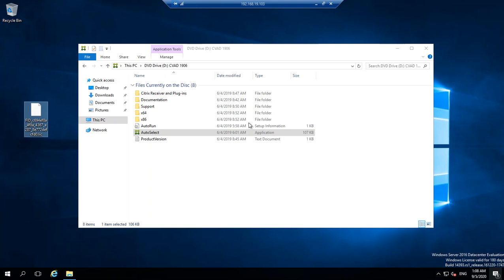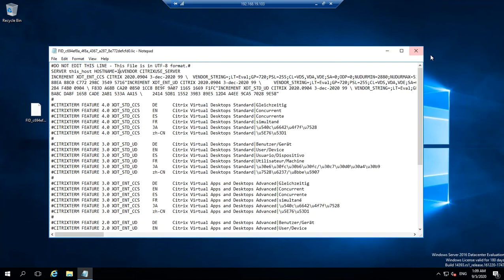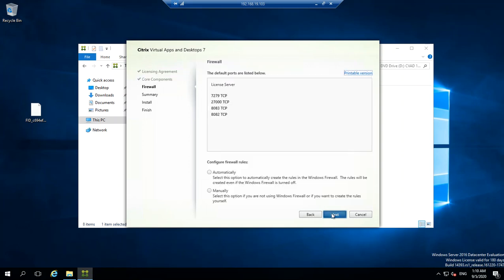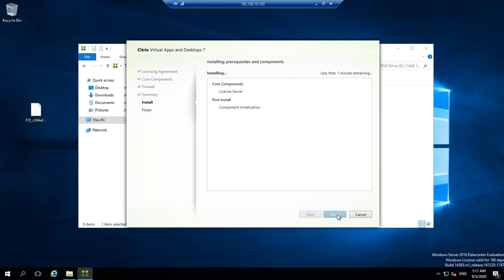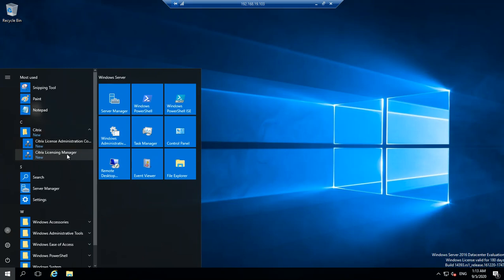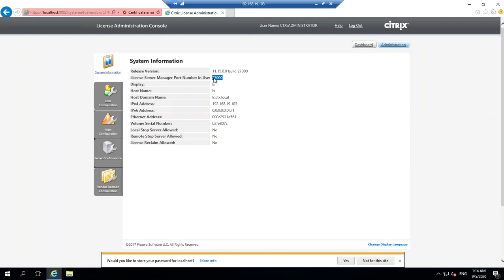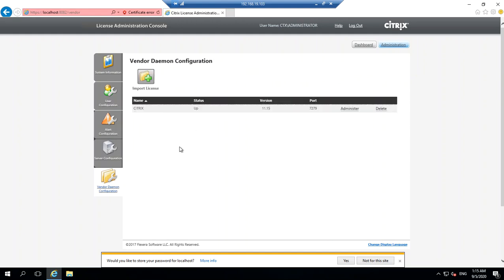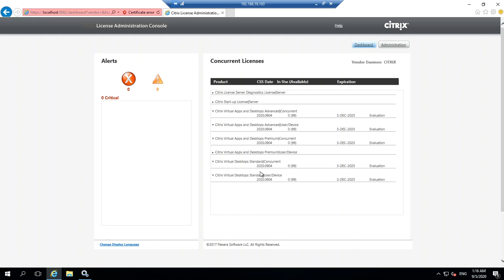Citrix License Server Installation and Configuration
This Video Talks about the installation and configuration of Citrix License Server CVAD 7.1906